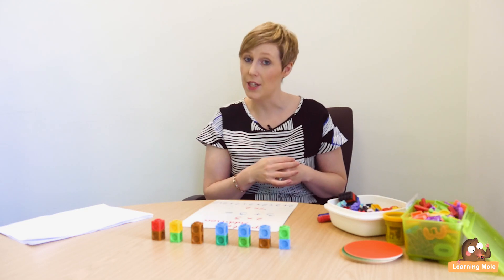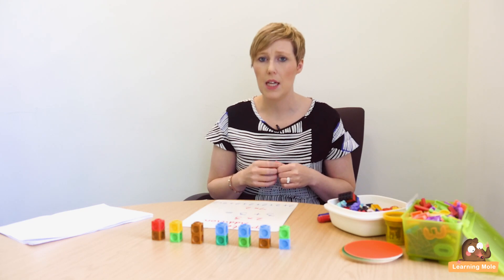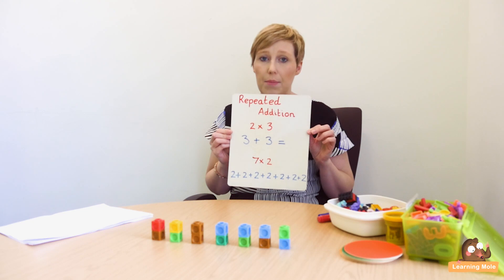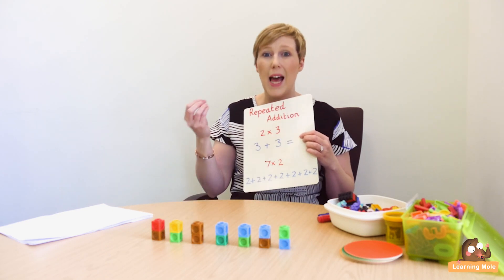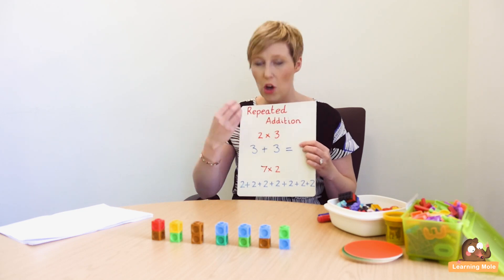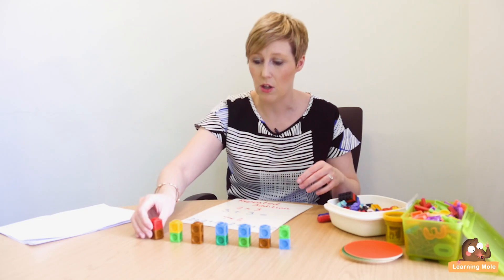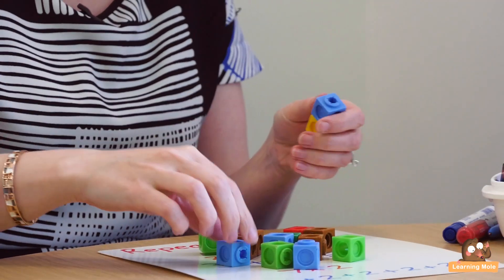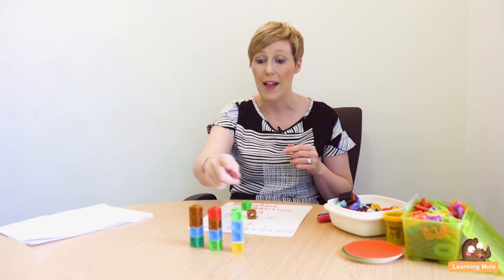Multiplication for Kids - How to multiply - Double Addition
Multiplication for kids goes through different difficulty steps which they are supposed to take one by one, and one of these different steps is teaching the kids about math vocabulary which will help them to understand what they are supposed to do in multiplication.

Multiplication is also known as "double addition" and this is very important for kids to understand because it will make the equation easier for them to solve. When for example the kid is asked about the answer for 4 x 4, he/she should be well aware that this is the same as adding 4 + 4 + 4 + 4, which eventually means double addition.

Translating multiplication to addition on paper is important and this will be the first thing for the kid to learn, but sometimes giving this kid the chance to think in order to prove that he/she really understands and knows is also beneficial. Building blocks is one of the games that kids usually love to play with and using them to teach the kids how to multiply will turn out to be helpful at some point.

One of the ideas that Michelle came up with to teach the kids how to multiply with using those building blocks is to ask the kids a question and let them translate it into these blocks to get the answer. At first, some kids might not get the idea very well and thus might make some mistakes, but later on they will understand it all and will know how to translate the multiplication equation given to them into an addition one and put it down into those blocks.

This makes the whole idea of multiplication much easier for the kids to understand and know how to apply, of course it might not work with big numbers but it will still manage to help with those learning multiplication at the first stage of it and will not be dealing with big numbers yet.

Reaching the other stages of learning multiplication, the kids could use other methods and techniques that would suit the number they have and make the whole process easier for them. There is the number one used method which is the times tables that kids usually learn the first thing at school there is the grid table method which suits the big numbers coming in the mathematical equations for the kids there is also something known as the multiplication table which is a table with numbers from 1 to 100 on which the kids could count the times tables of different numbers and not just one and there are some multiplication games for kids like Bingo or doing multiplication along with some aerobics moves which the kids will also find challenging and will love playing

There are different math tricks that kids should learn to help them solve any math problems they face and know how the different math operations should be solved The most interesting thing about math is the fact that you could teach your kids with using their toys and games to make it look more exciting for them; it could be with play doh, with Lego pieces, with building blocks as we have shown you in this video, and it could be with the little small cartoon characters which they love to play with.

This educational video was to help parents homeschooling their kids to teach them how to multiply by translating multiplication to addition and use those building blocks to make it easier for them. This is used at the early stage with the kids to make it easier for them but it will not work with the big numbers and thus will not work with the upper grades.

There are lots of creative ideas to try while teaching your kids at home and most of them could even happen with using the tools scattered all around the house, so never worry about making the process of homeschooling interesting for the kids.

Have you ever tried using the building blocks while teaching your kids something new? Tell us your feedback and let us know how it turned out at the end.

If you have any questions or suggestions regarding maths and multiplication, don't hesitate to send them over!